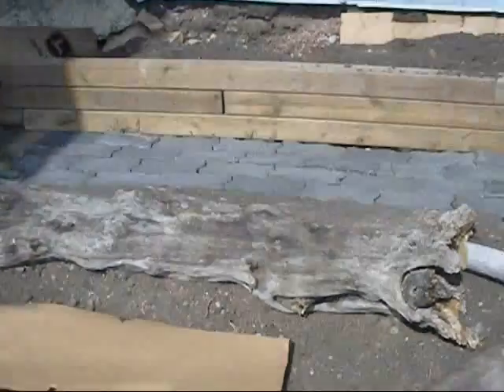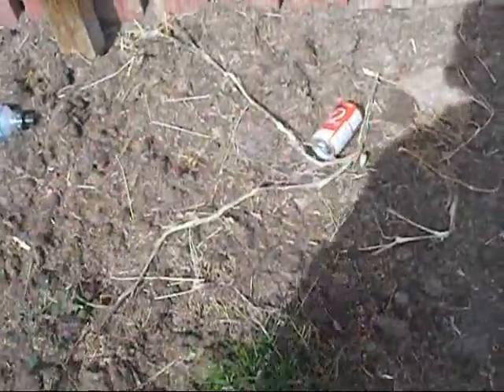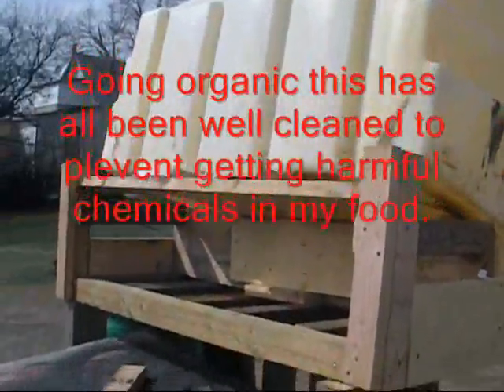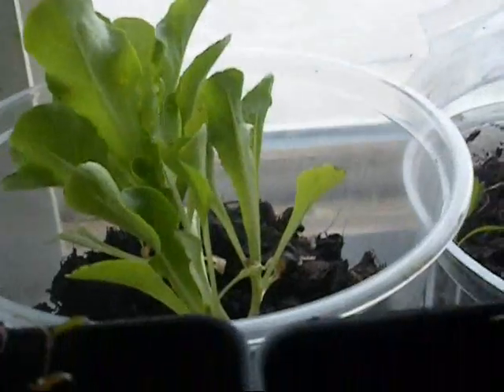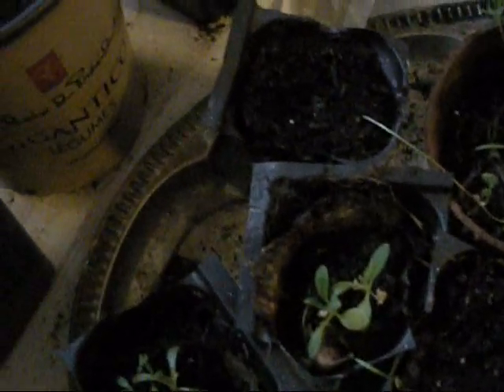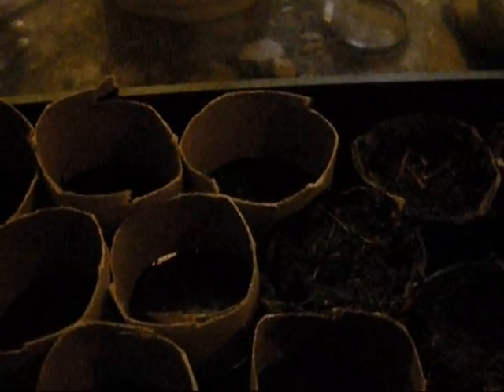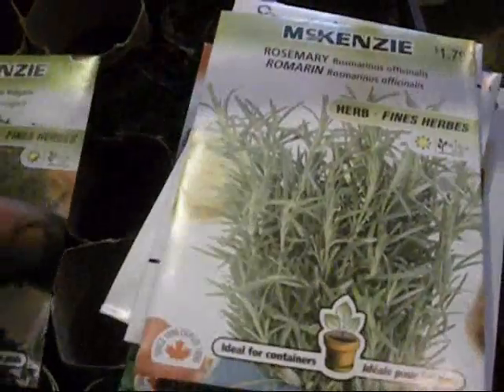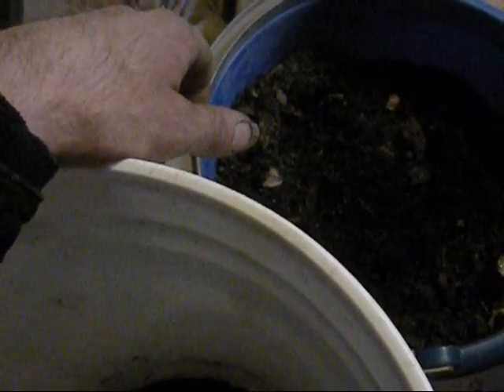A Sunday in the garden.wmv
More work on new garden terraces and water tower. Plus a garden update.